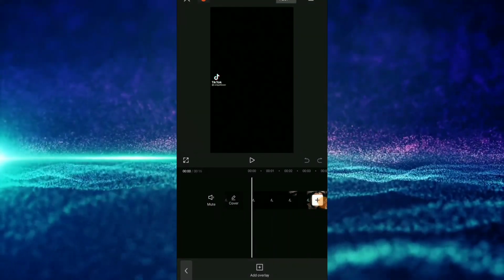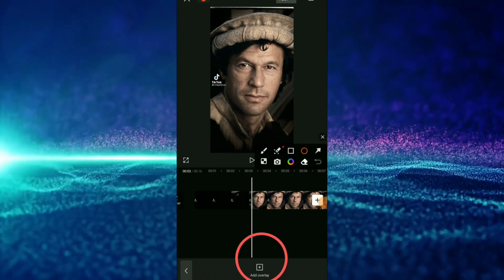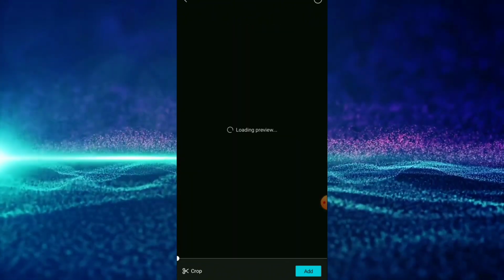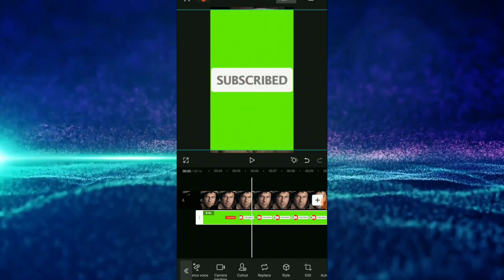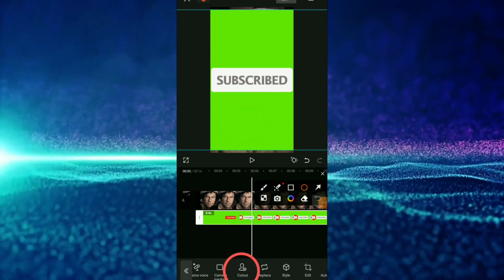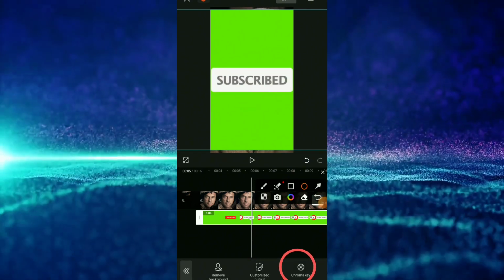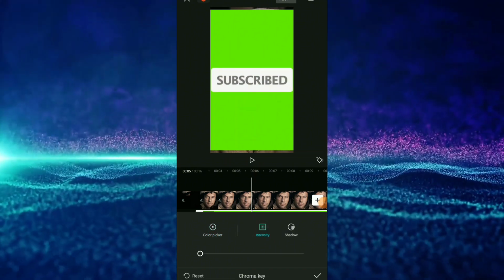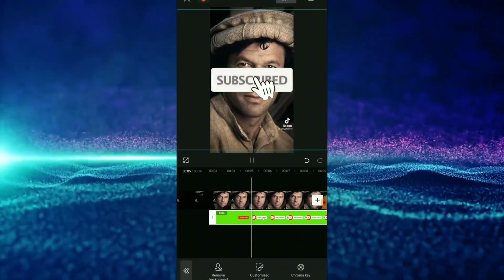How to use Chroma key in CapCut?